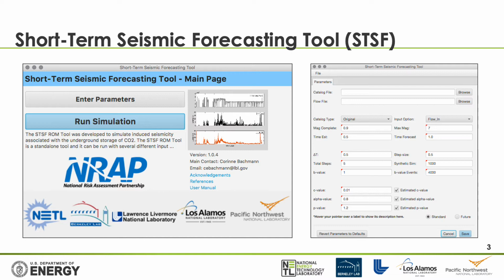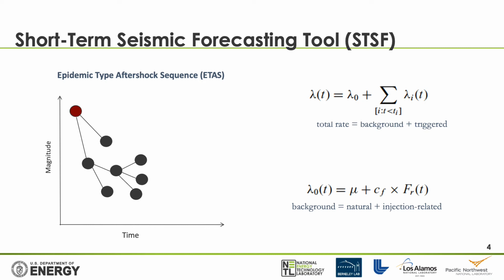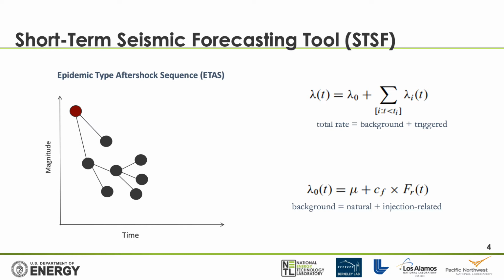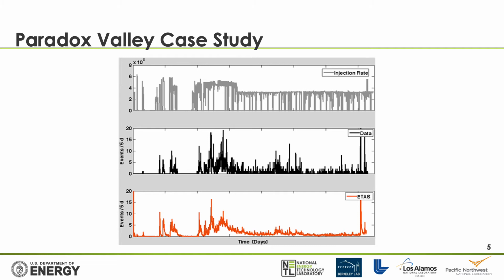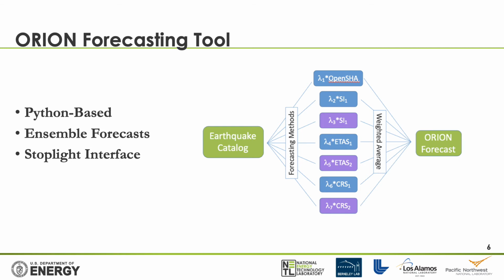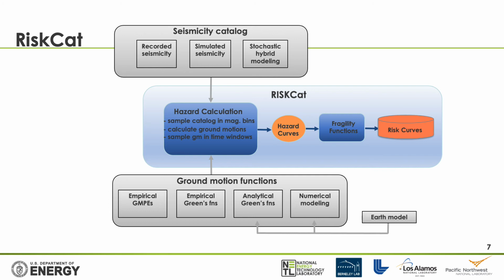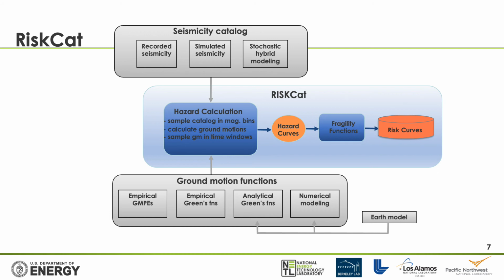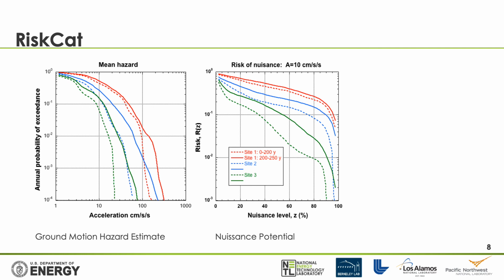NRAP - Wednesday Morning Part 2